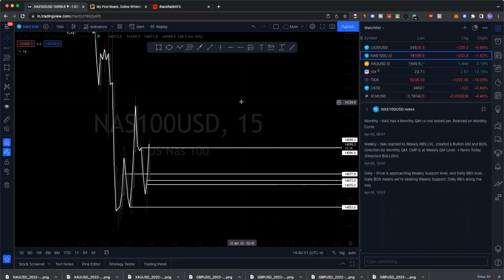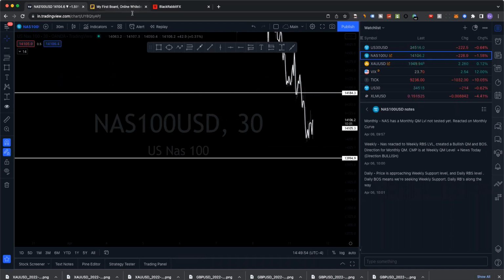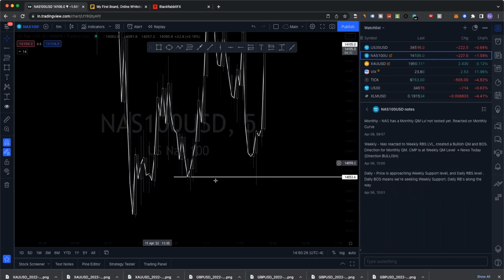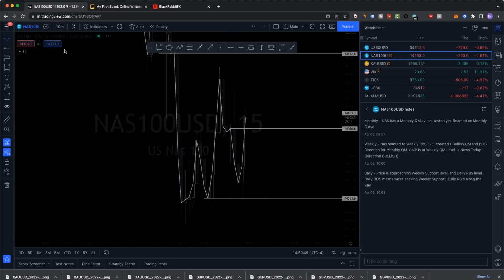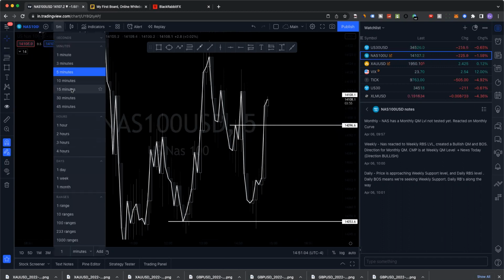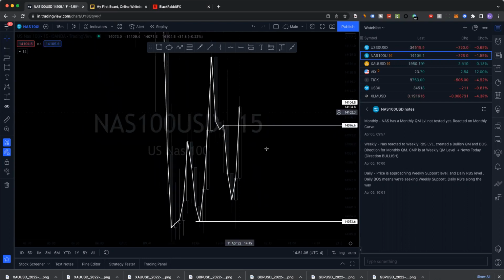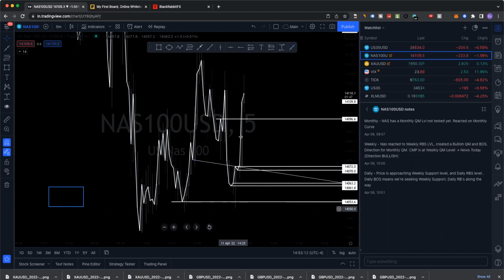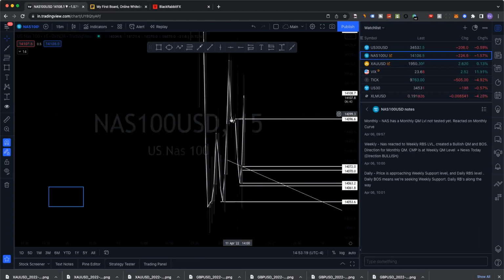Extra BRabbit 1 Video 1